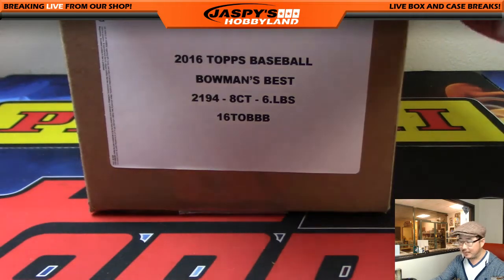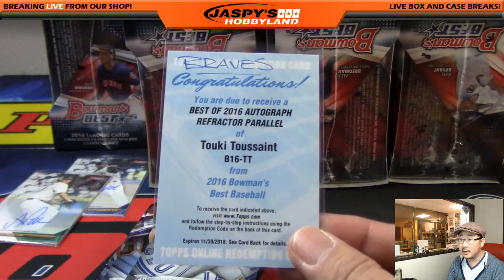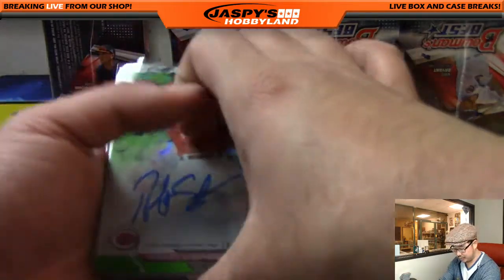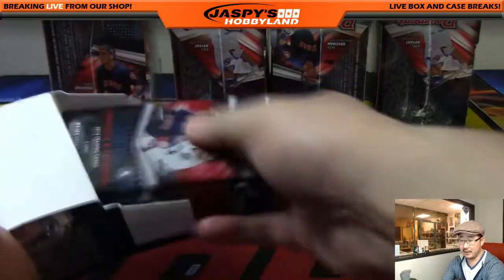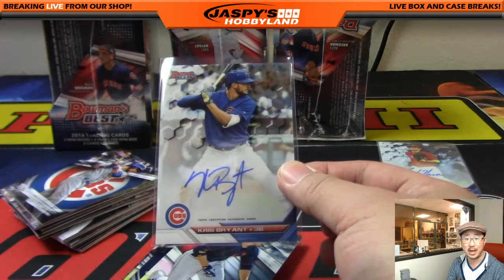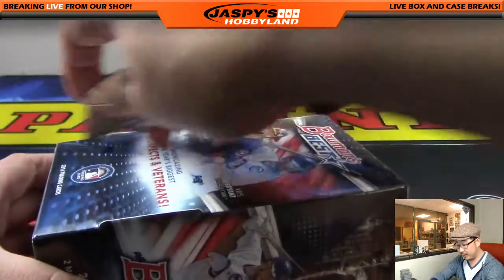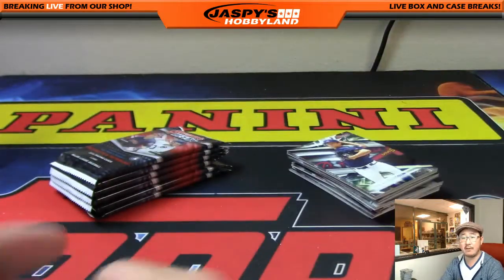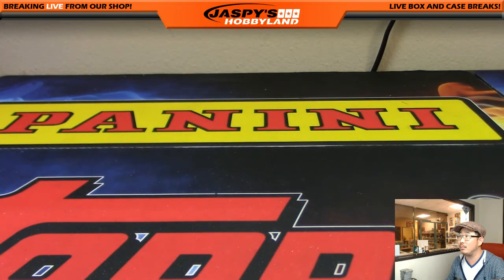01/13/17 [8Box PICK YOUR TEAM] #8 - 2016 Bowman's Best MLB Baseball